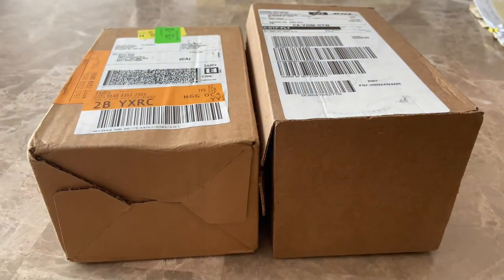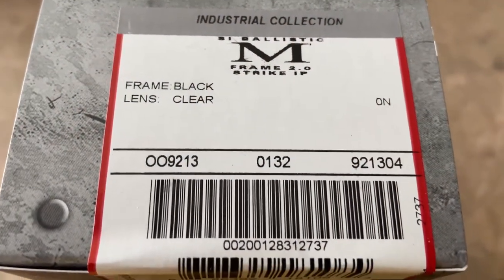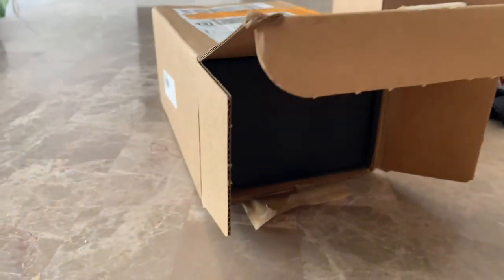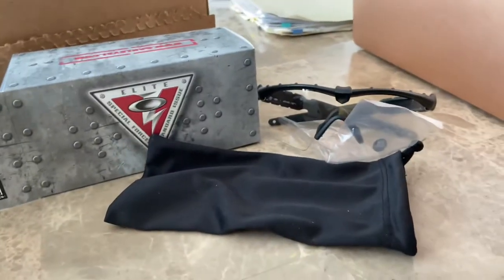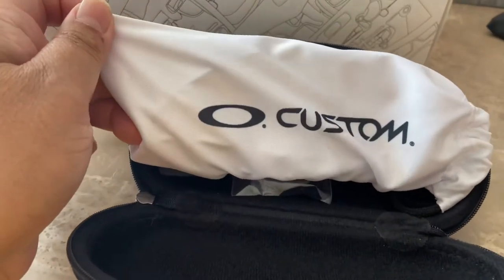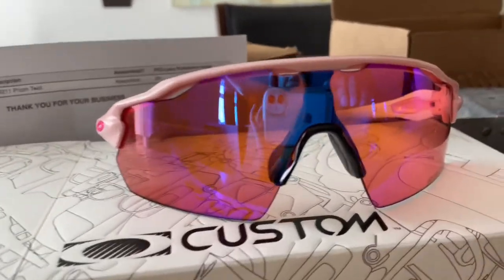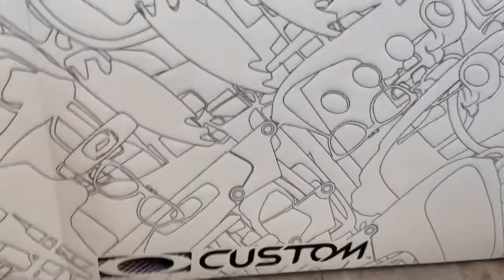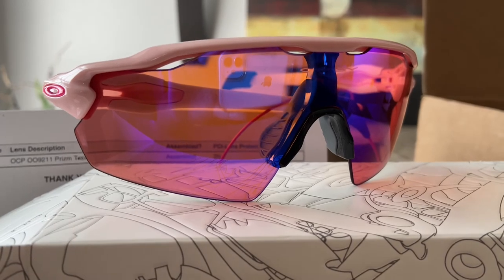2 TYPES OF OAKLEY SUNGLASSES FOR MT BIKE RIDE